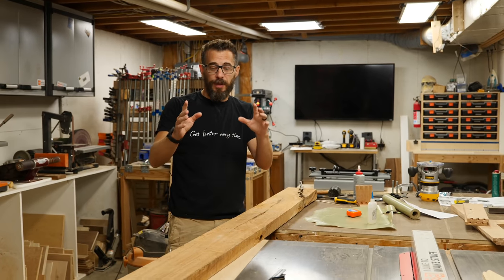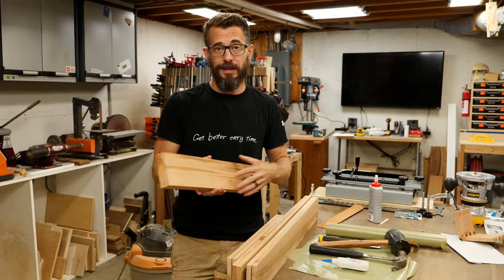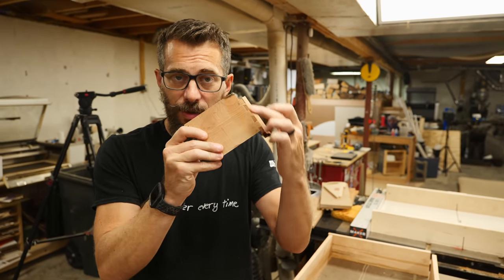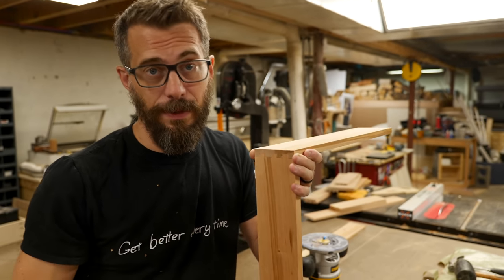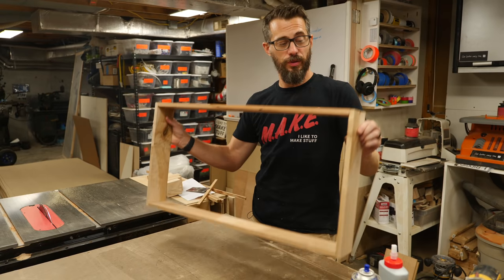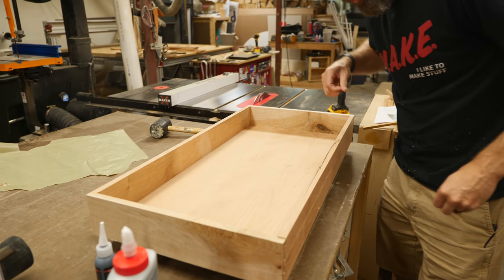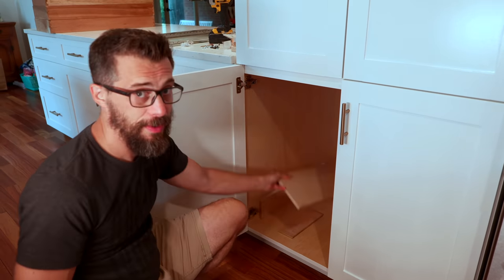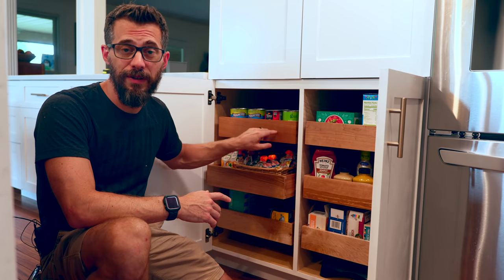Upgrade Any Cabinet with DIY Pull Out Drawers | I Like To Make Stuff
To maximize the organized space in our deep cabinets, I built some easy pull out drawers.